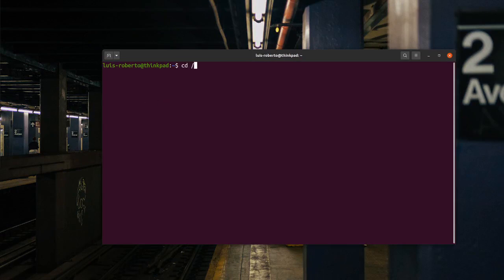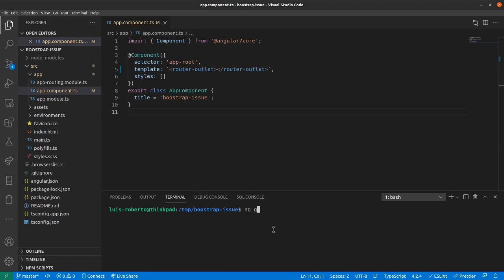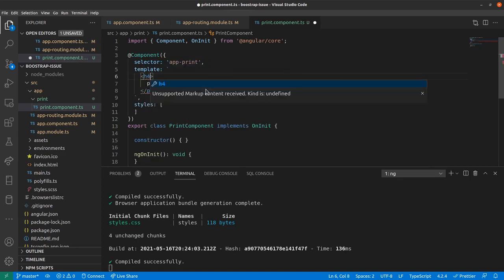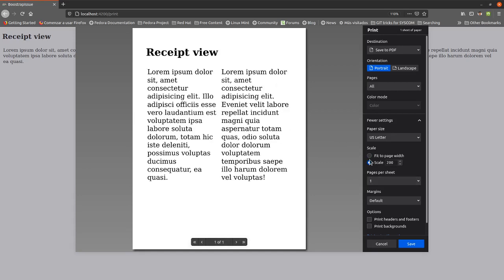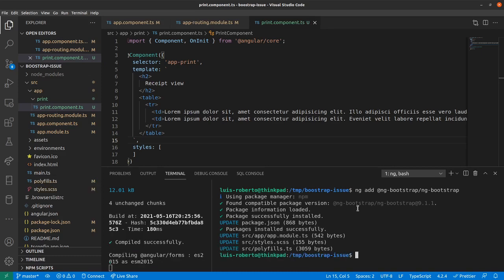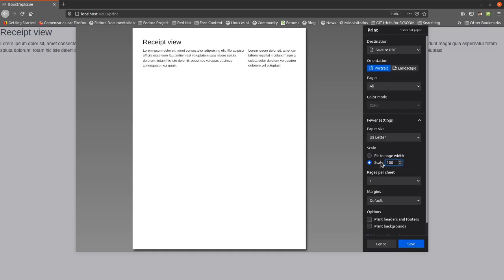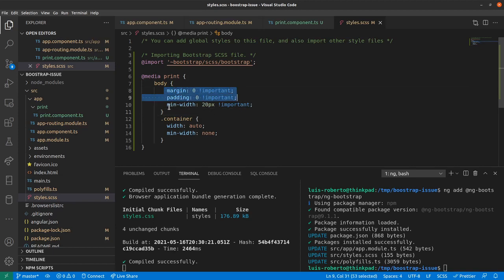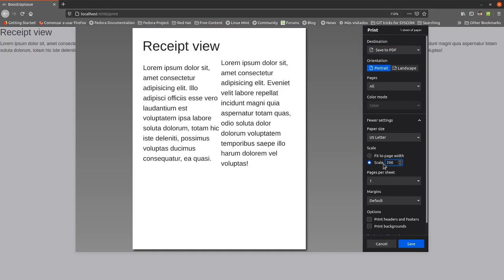Ng-bootstrap issue. Width overflow in print view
Hi everyone, I just want to share with you a tiny awful issues that I found with ng-bootstrap and Angular 11. It's about overflow width in print view.